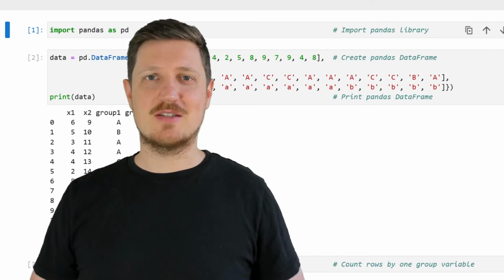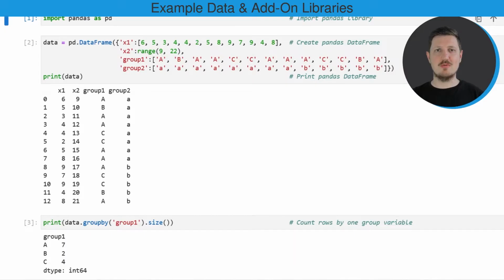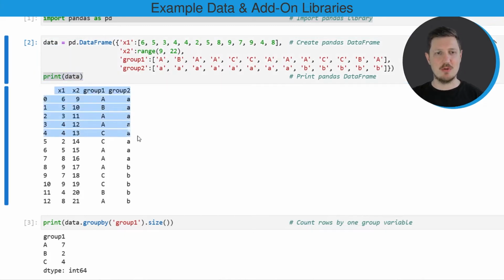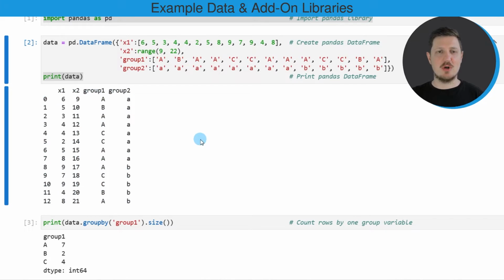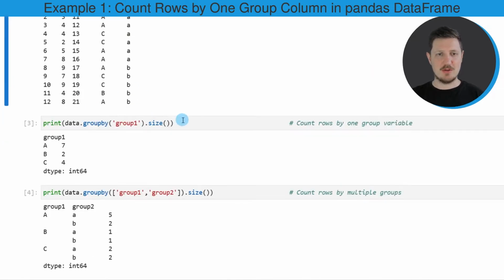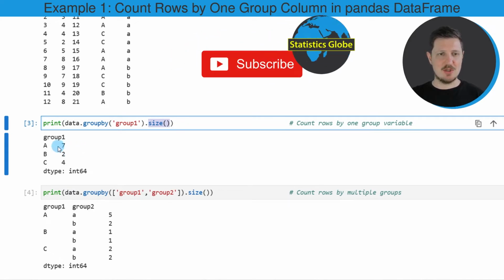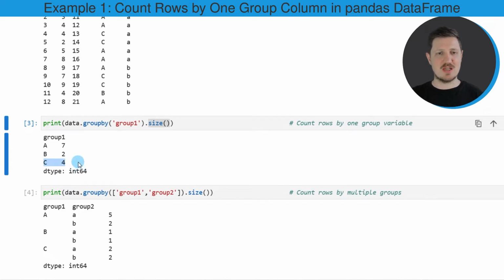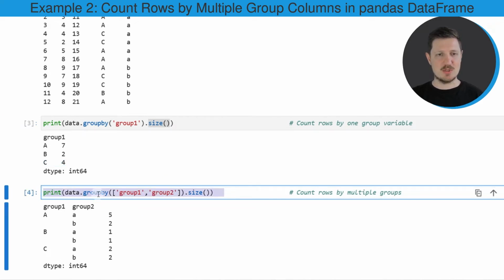Count Rows by Group in pandas DataFrame in Python (Examples) | Number of Cases | groupby() & size()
How to get the number of cases by group in a pandas DataFrame in the Python programming language. More details
Python code of this video:

data = pd.DataFrame({'x1':[6, 5, 3, 4, 4, 2, 5, 8, 9, 7, 9, 4, 8],  # Create pandas DataFrame
                     'x2':range(9, 22),
                     'group1':['A', 'B', 'A', 'A', 'C', 'C', 'A', 'A', 'A', 'C', 'C', 'B', 'A'],
                     'group2':['a', 'a', 'a', 'a', 'a', 'a', 'a', 'a', 'b', 'b', 'b', 'b', 'b']})

print(data.groupby('group1').size())                                # Count rows by one group variable
# group1
# A    7
# B    2
# C    4
# dtype: int64

print(data.groupby(['group1','group2']).size())                     # Count rows by multiple groups
# group1  group2
# A       a         5
#         b         2
# B       a         1
#         b         1
# C       a         2
#         b         2
# dtype: int64